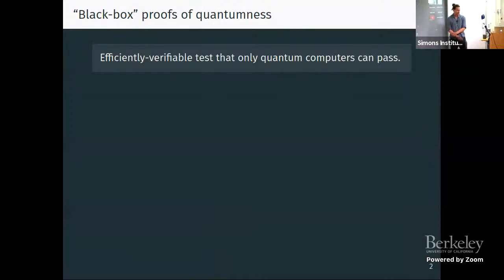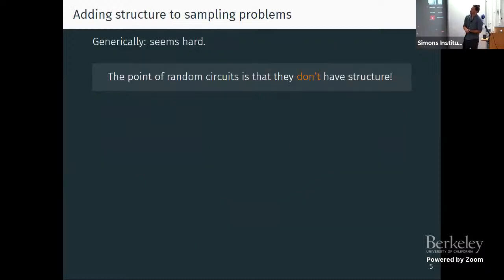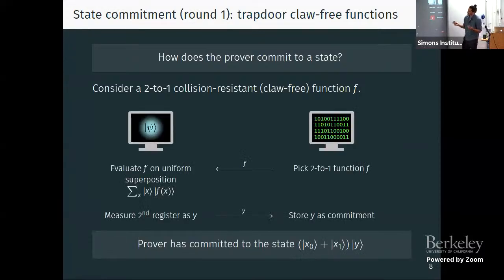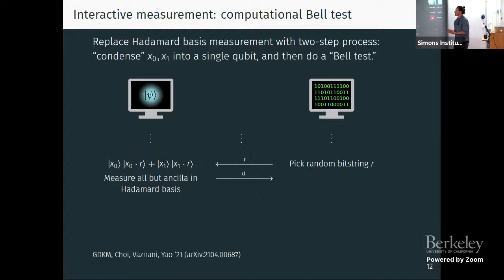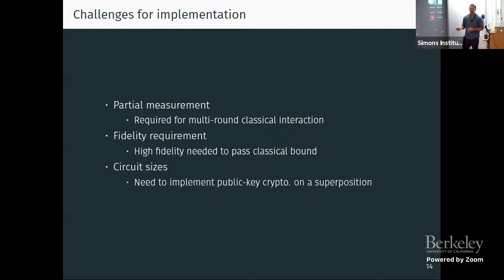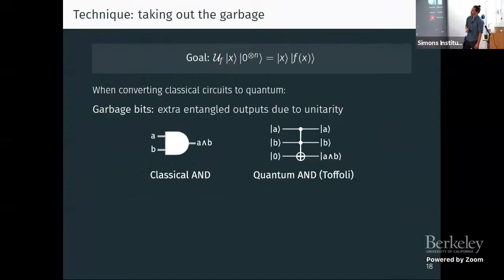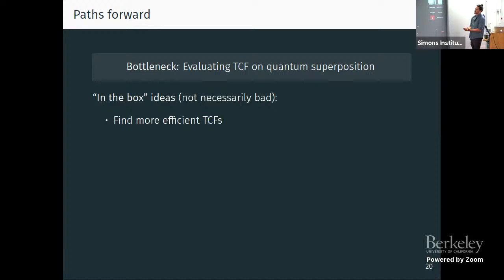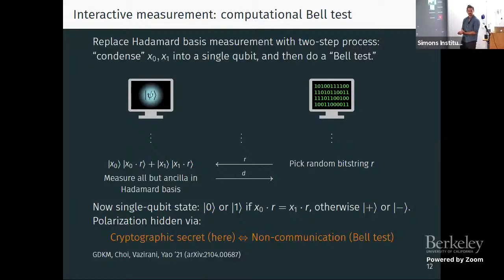Classical Verification of Quantum Computational Advantage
Greg Meyer (UC Berkeley)
Quantum Wave in Computing Reunion